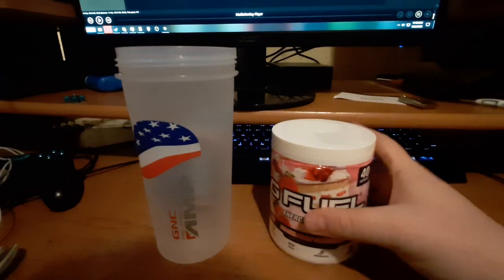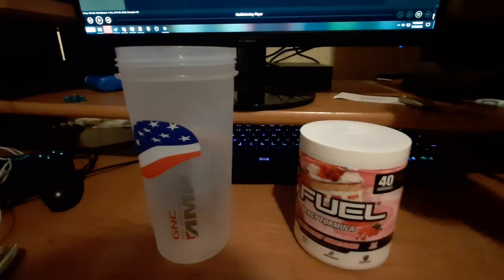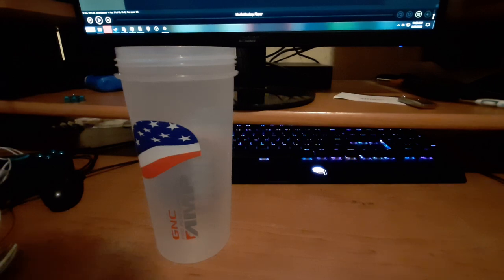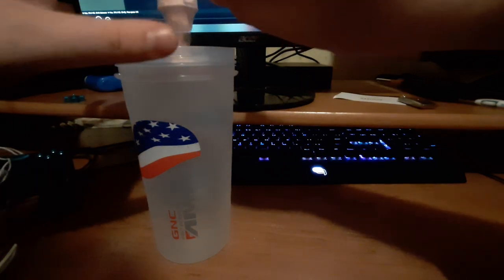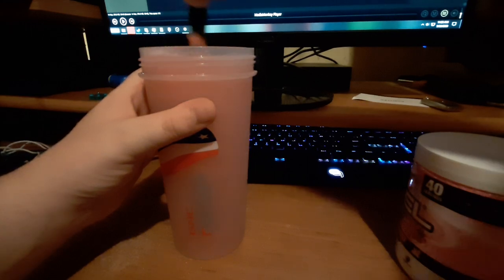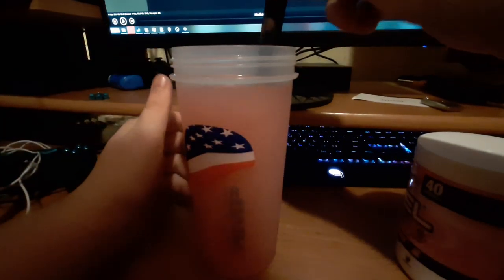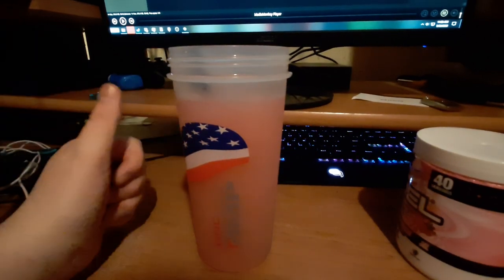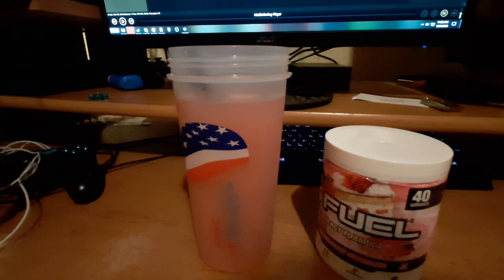G Fuel Strawberry Shortcake review!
Wow! This ones a winner.